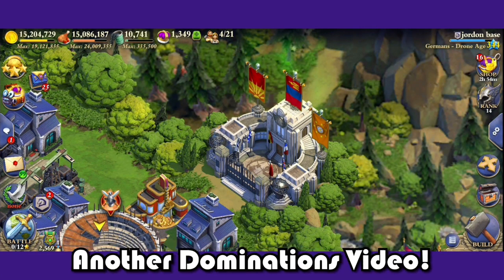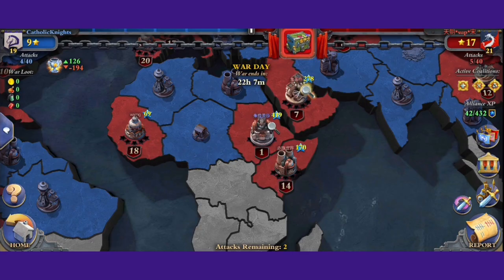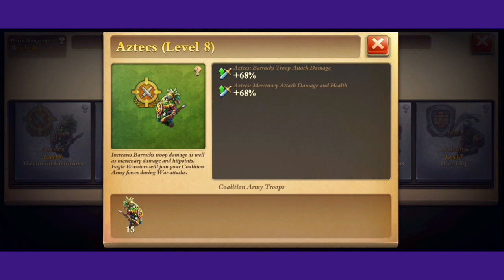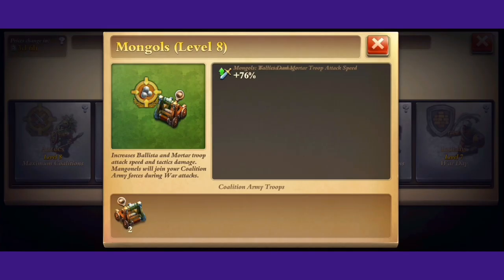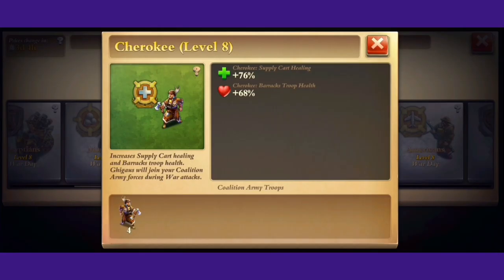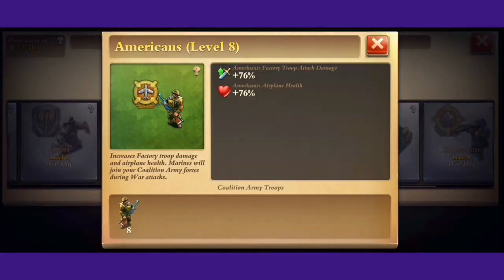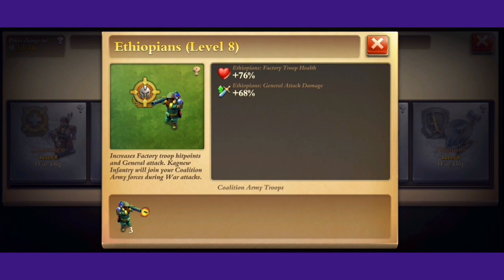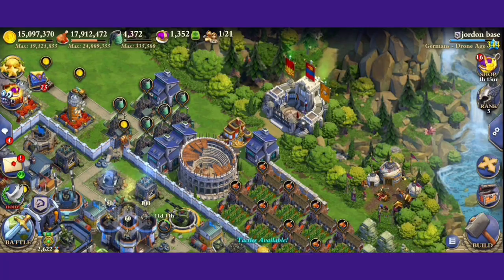Offensive coalition and embassy guide